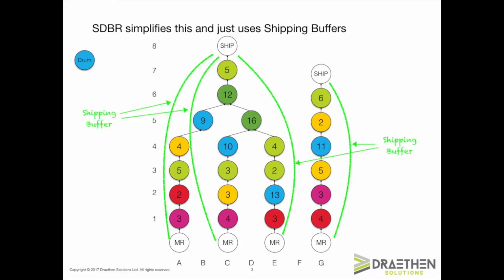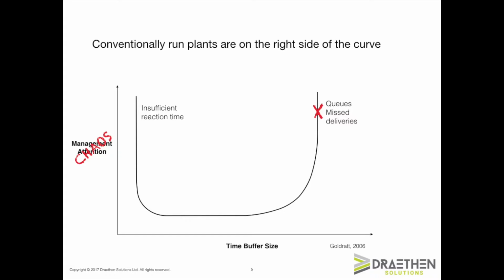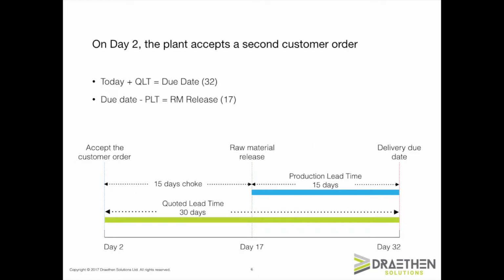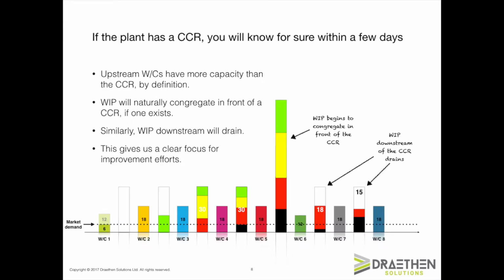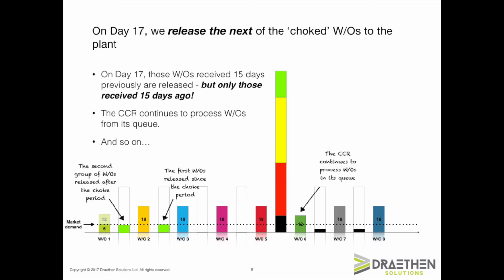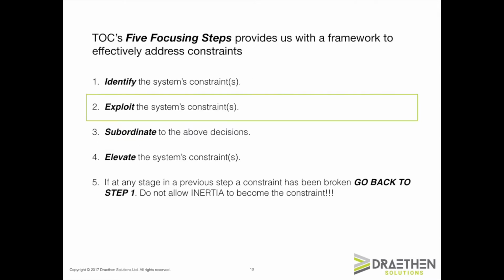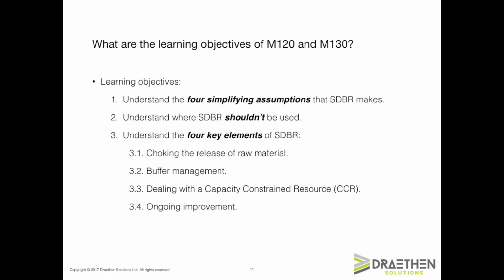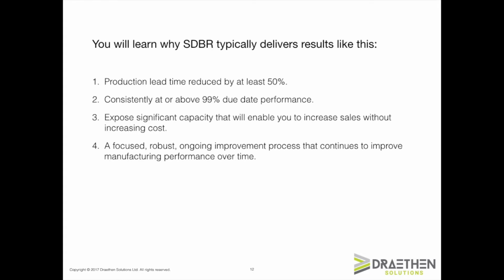M121 - Introduction to M120